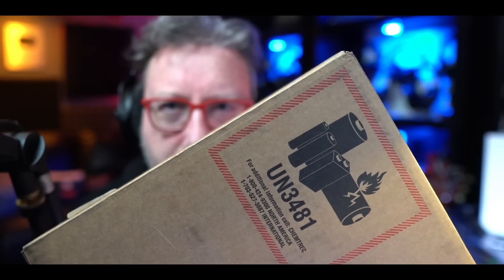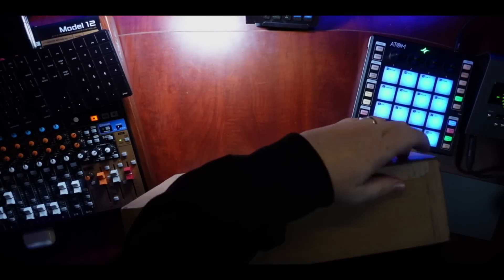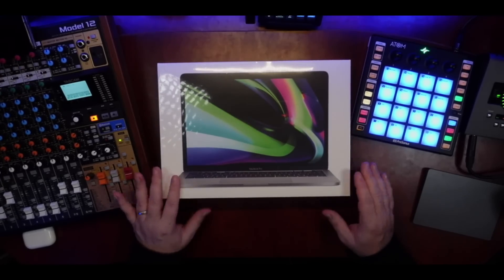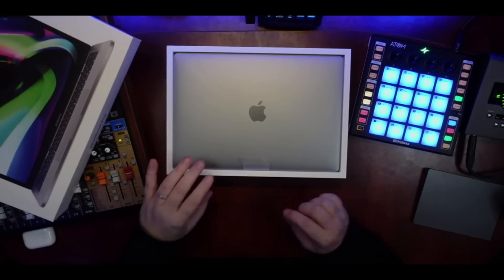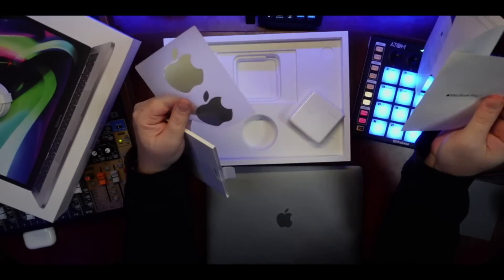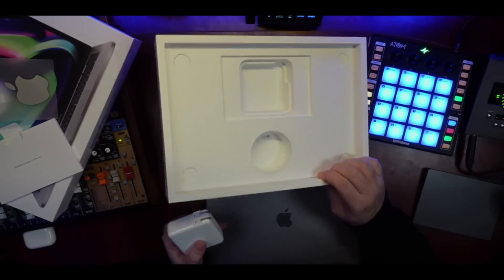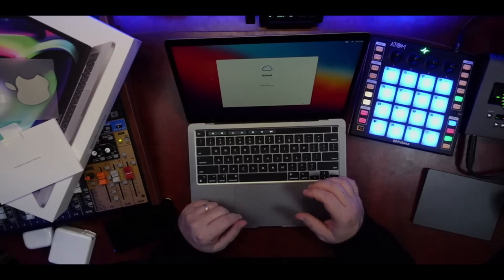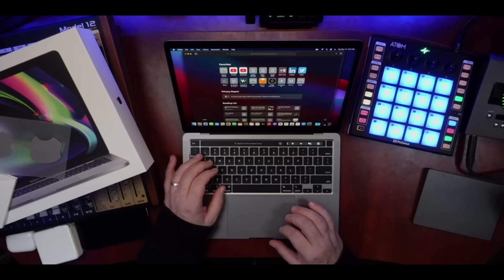HERE YOU GO! Apple Silicon MacBook Pro 13" Unboxing and Testing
I got the new MacBook Pro 13: in yesterday and I've spent the evening and the whole day testing it out So is it all the things we wanted it to be and more? Well, watch the video to find out how it works for a guy who does a lot of video editing and music production

Had a lot of questions about the Thunderbolt 3 dock I use